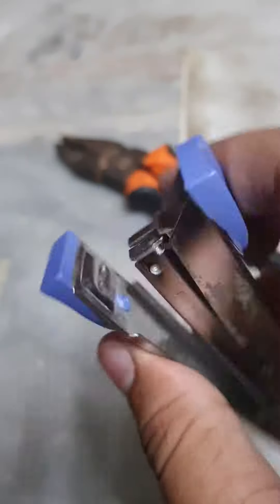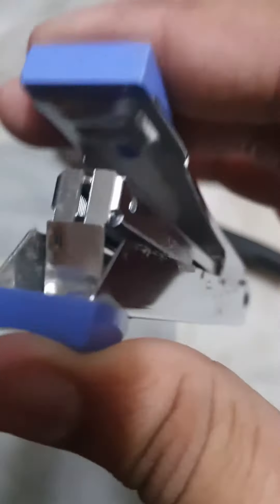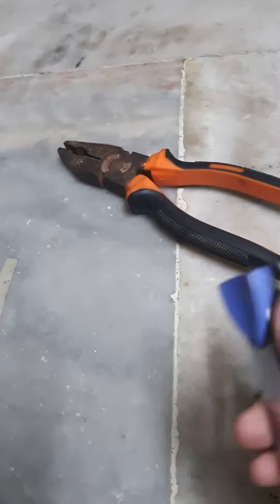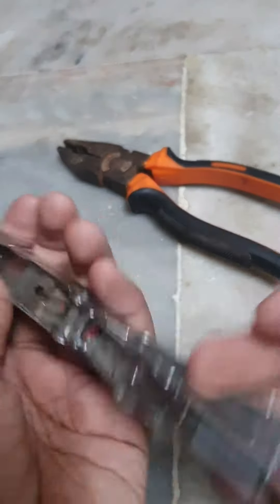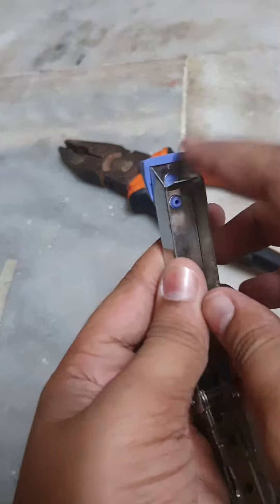how to fix stapler 💯